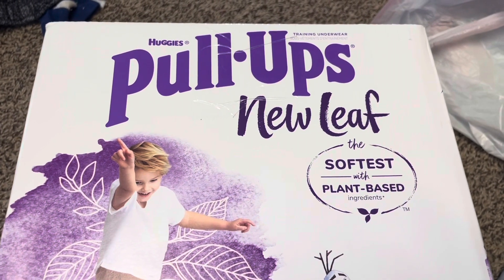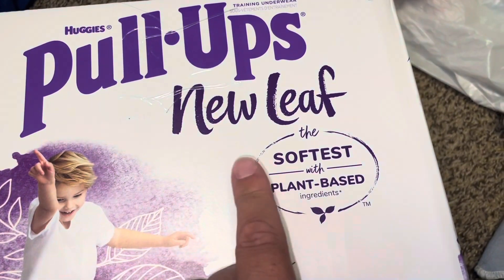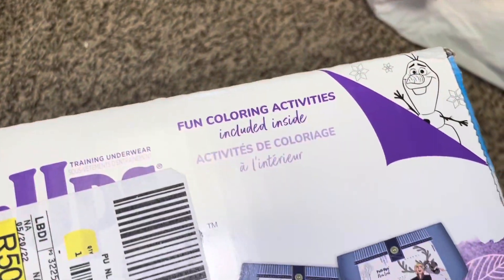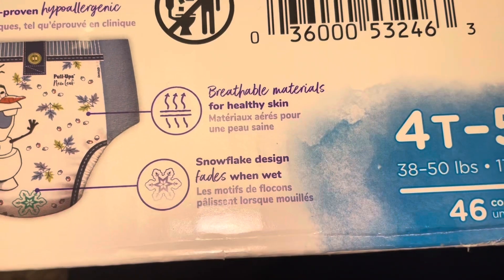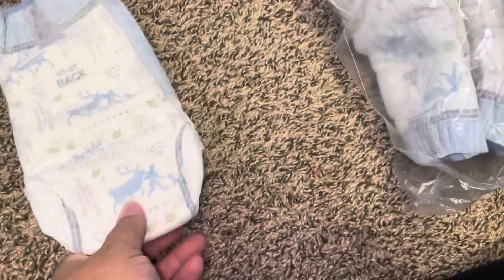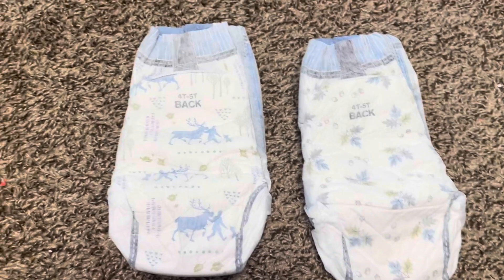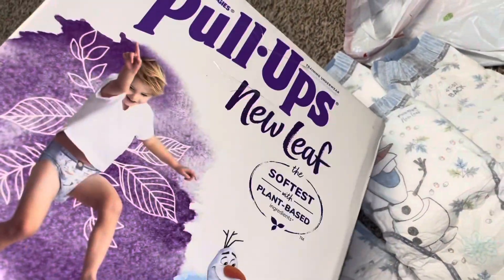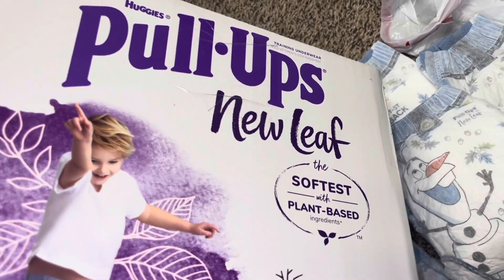Huggies Pull Ups New Leaf